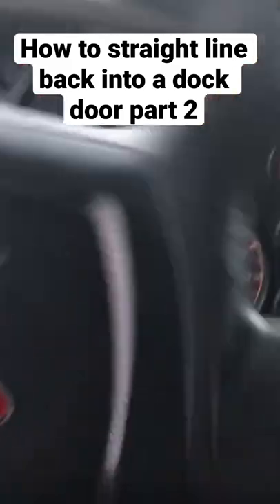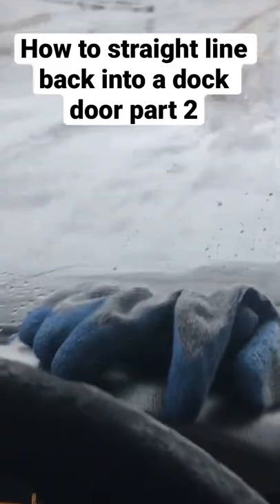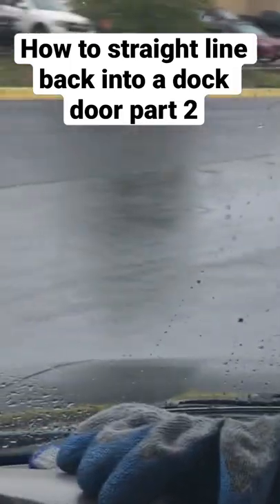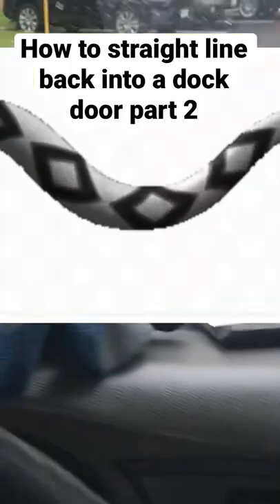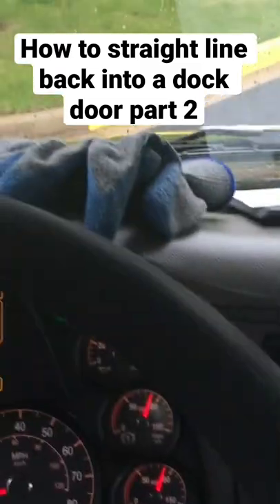How to straight line back into a dock door pt.2